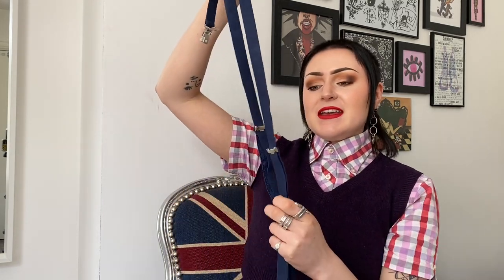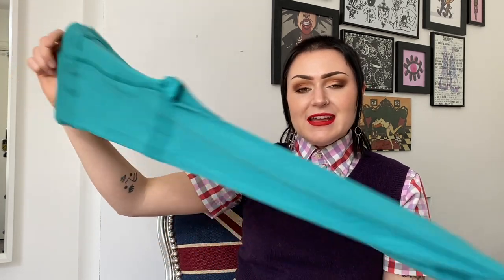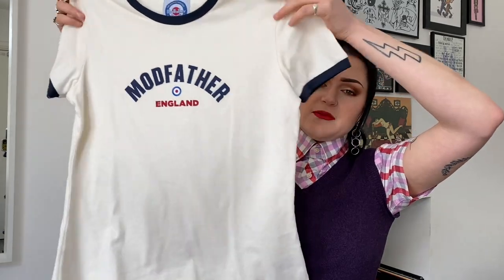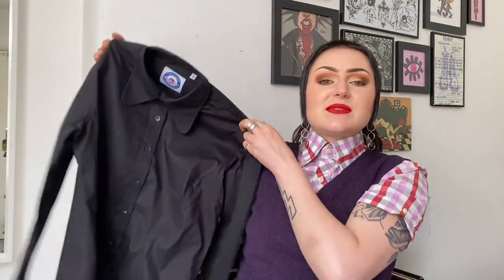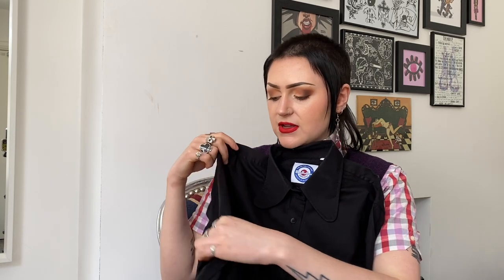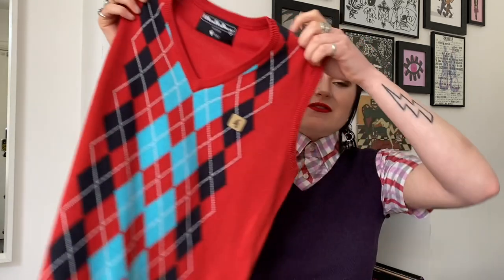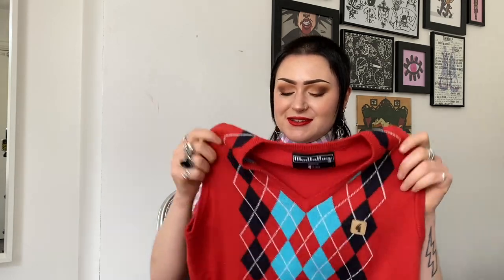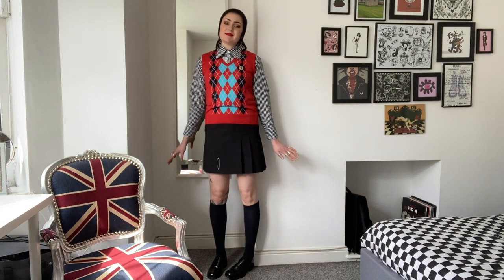Modfather Clothing Haul & Try On - Go Ask Ellice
Here's some items which I was ever-so-kindly gifted by the lovely team over at Modfather Clothing. This video is not sponsored, but I love all of the pieces so much that I wanted to share them with you.